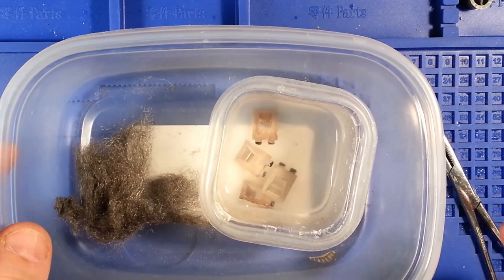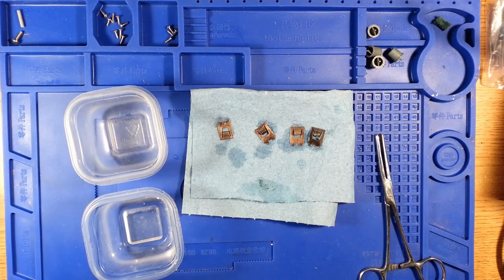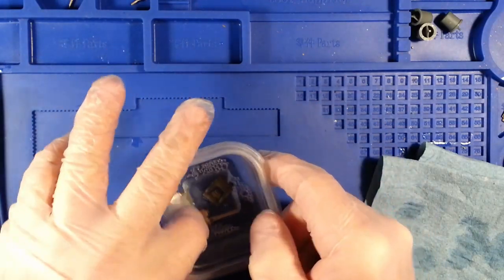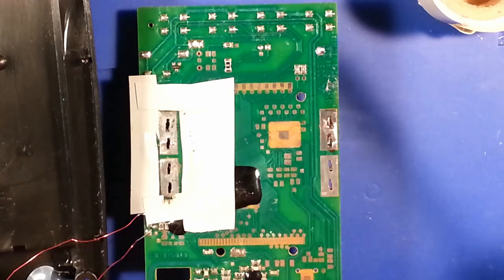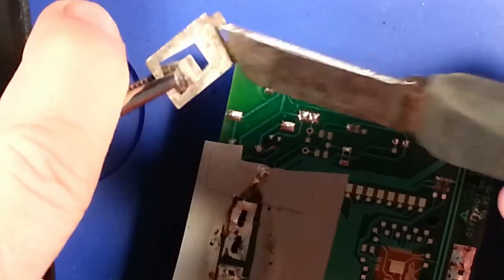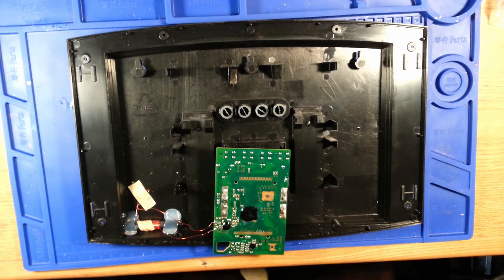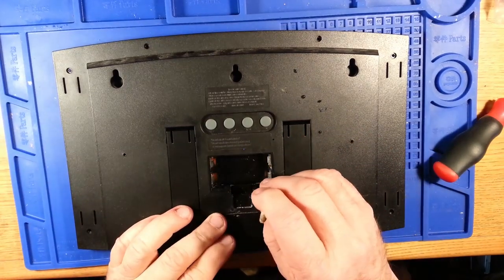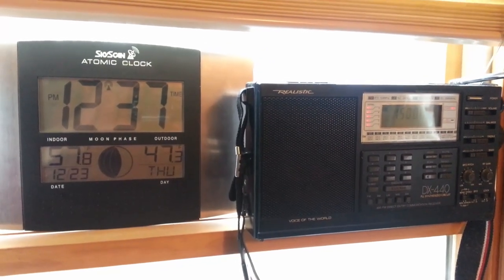E004_PT2 - SkyScan Atomic WWVB Digital Clock - Cleaning, Reassembly and Testing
Cleaning of the alkali leak damaged battery terminals, coating exposed metal with "Liquid tinning solution", reassembly and testing.

0:00 - Results of cleaning
7:02 - Final Cleaning before using Tinning Solution
11:32 - Prep for using Liquid Tinning Solution to coat bare Copper / Brass      areas
14:39 - Holiday Festivities with Liquid Tinning Solution.
19:52 - Re-soldering battery terminals - with some difficulty
36:43 - Beginning of reassembly
46:20 - Battery installation and signs of life
51:20 - Successful reception of WWVB and programming of clock.